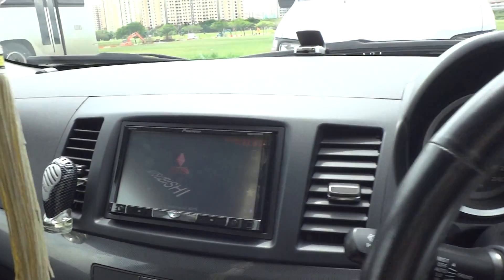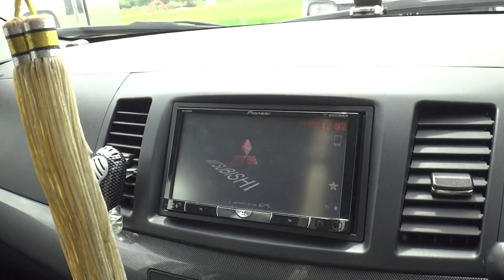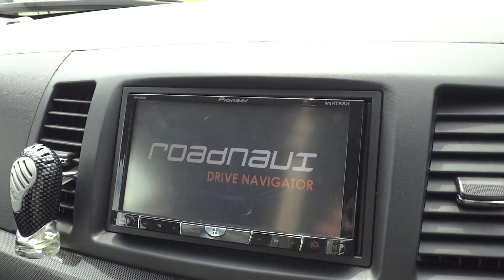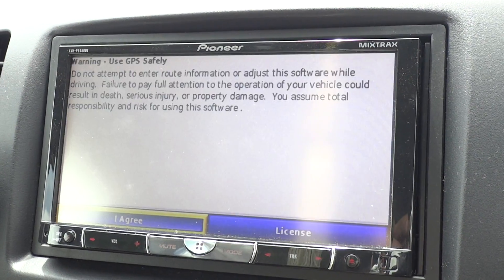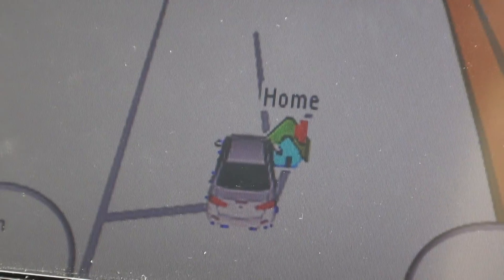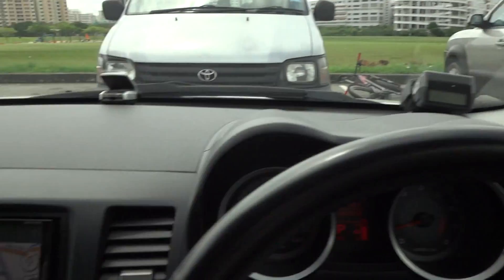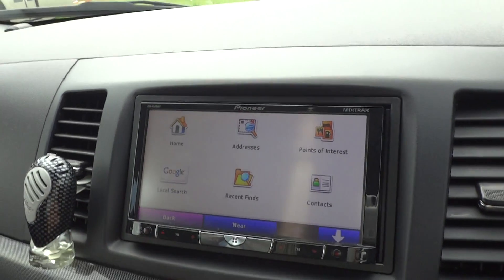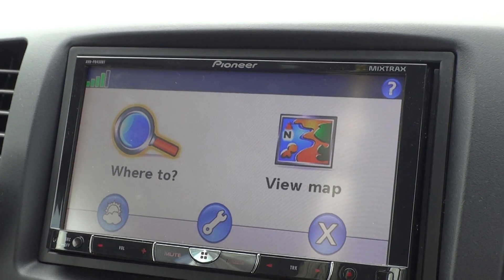Garmin on Pioneer AVH-P8450BT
Finally succeeded in getting the Garmin software to work on RoadNavi GPS system (originally Papago). This RoadNavi GPS is a add-on unit for Pioneer head units, that allows for full touch-screen operations of the GPS navigator. As a supporter of Garmin navigation, I found no units made compatible for Pioneer head units' touch-screen interface. So after getting fed-up with Papago, I hacked the unit to run Garmin. Took me 1 week to make everything work properly.

Voice navigation works, settings can be saved, free Malsing maps can be used (very frequently updates).